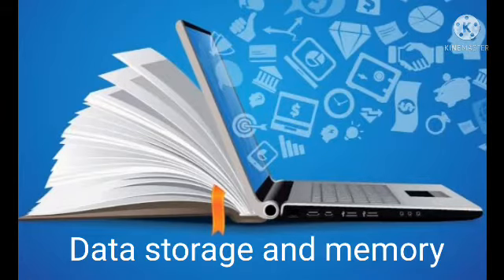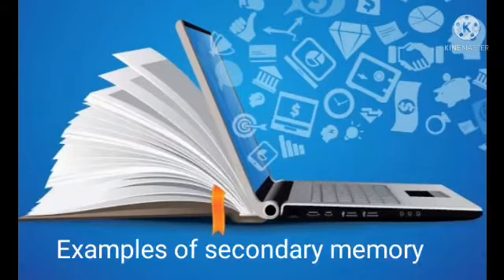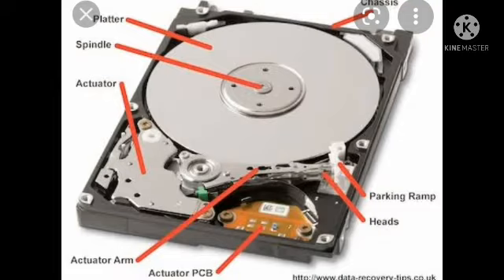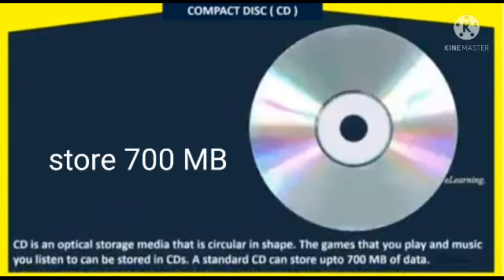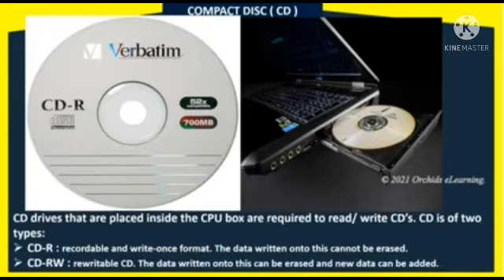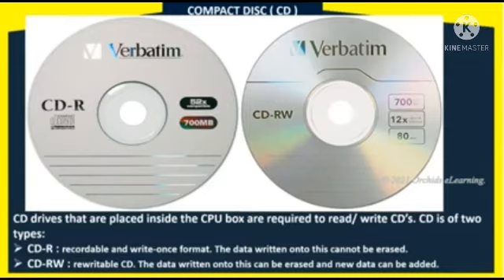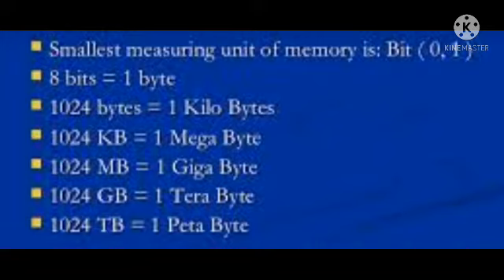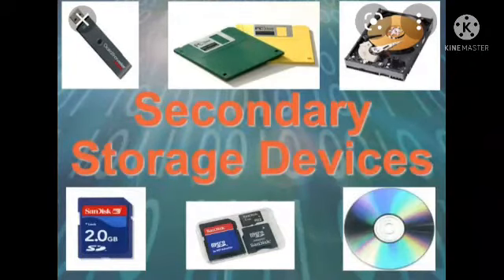Grade 4 Computer science Unit1 Secondary storage memory and it's examples (23/07/2021)